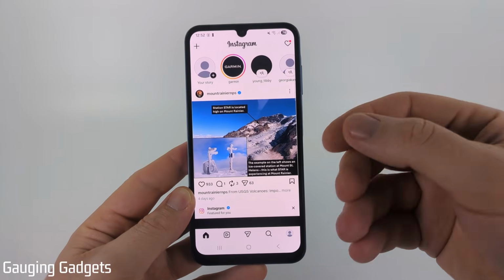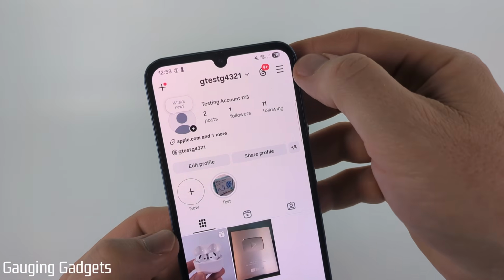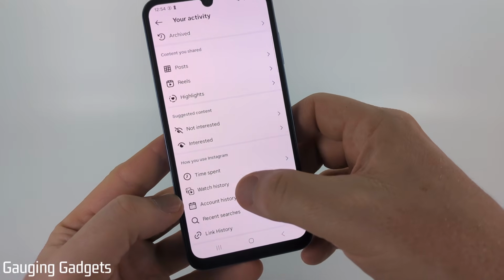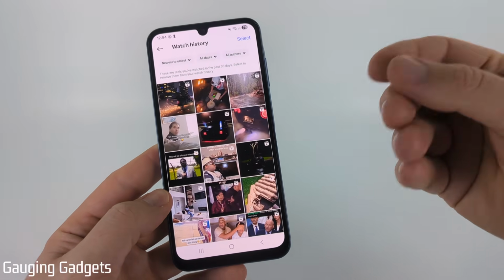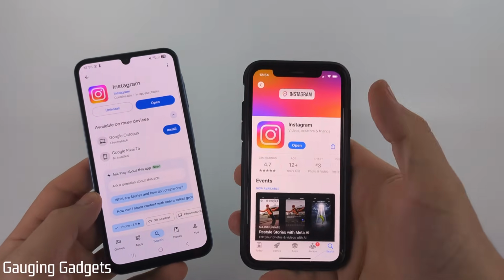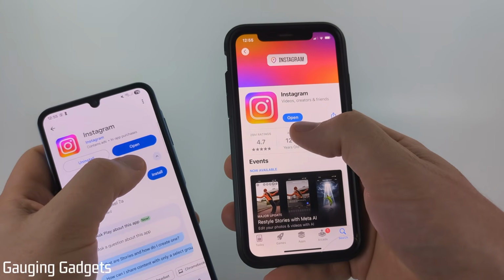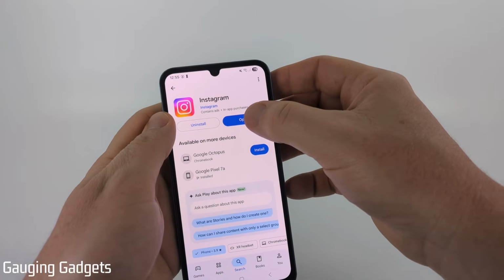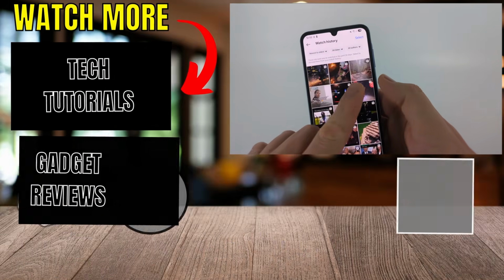How to Check Watch History on Instagram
How to check watch history on Instagram? In this tutorial, I show you how to check your Instagram reels watch history. This means you can see reels you've watched on Instagram.